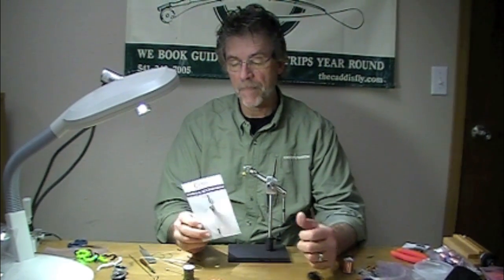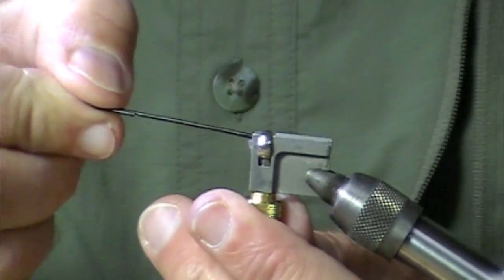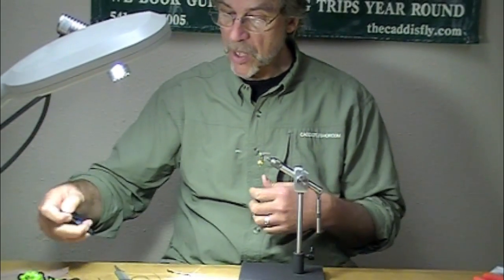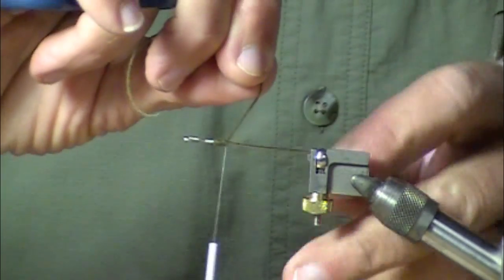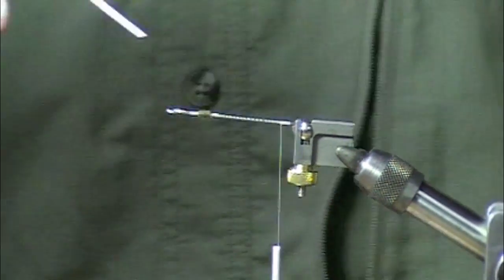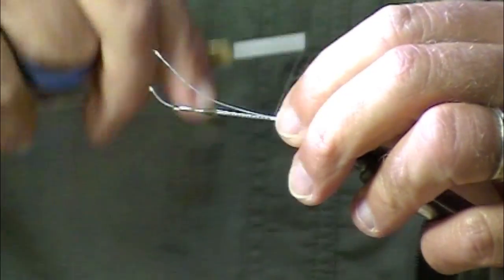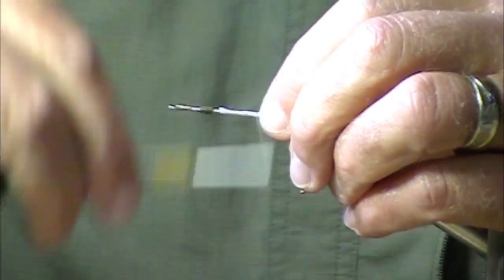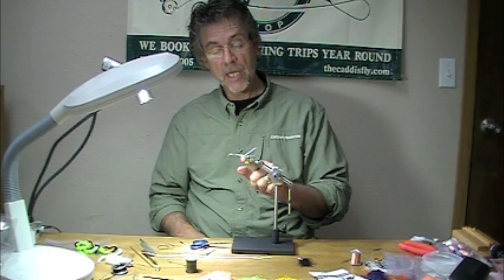Preparing Shanks for tying Squidro Flies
In this short video Jay Nicholas demonstrates how to hold hook shanks in an HMH tube fly adapter. He also shows how to secure a trailing piece of fireline or mono to create the articulated trailing hook for the Squidro fly pattern.